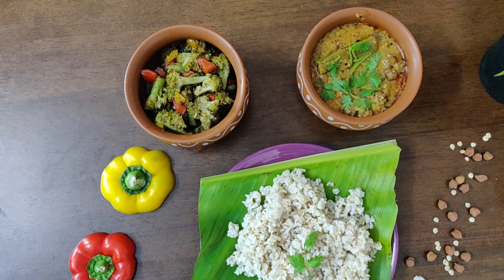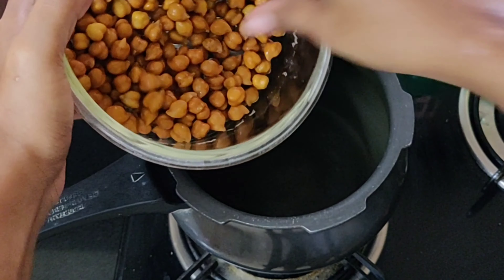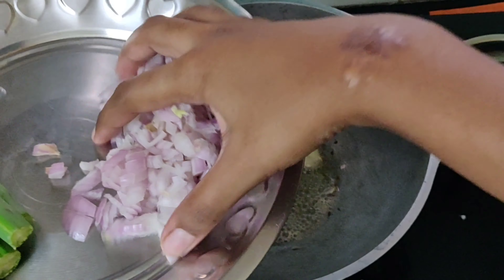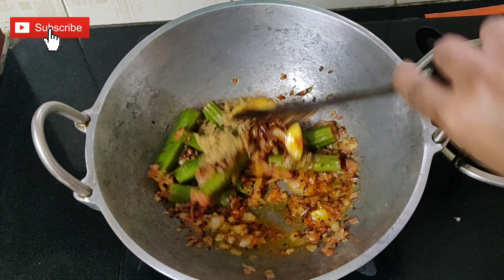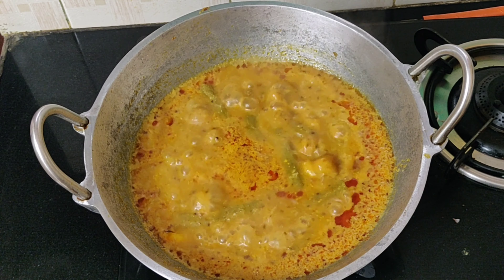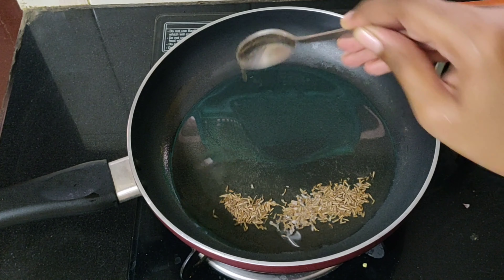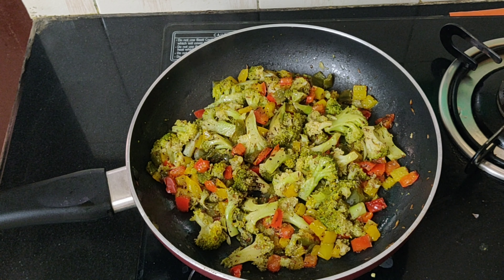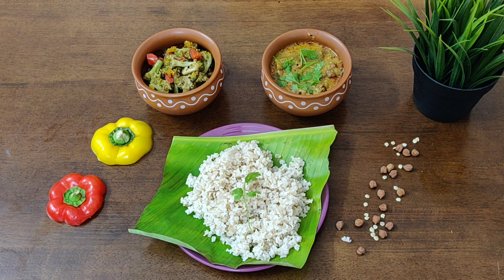Healthy Vegan Lunch Recipe 😍| Indian Vegan Dish | Black Chana Dal Curry | Broccoli Capsicum Stir Fry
Make a quick, simple and healthy vegan Lunch menu. Having a plant based food gives the utmost nutrients that you body require to function properly.
In this video I present you with two vegan dishes.

1) Black Chana Dal Curry
2) Broccoli Capsicum Stir Fry

 Both the recipes are easy to make and at the same time very healthy for your body as it is filled with proteins and vitamins.

Ingredients for Black Chana Dal Curry

Black Chana Dal - 1 cup (soaked overnight)
Garlic Cloves - 4-5 cloves
Onion - 1 medium sized chopped
Drumstick - 1 chopped
Tomato paste - 1 medium sized
Coconut - 50gms
Oil and Salt - as required

Ingredients for Broccoli Capsicum Stir Fry

Broccoli florets - 1 medium sized boiled
Green capsicum - 1 chopped
Red capsicum - 1 chopped
Yellow capsicum - 1 chopped

Do try this recipe and share your feedback in the comments below. If you like this recipe, then like this video and share it with your family and friends.

Watch my complete series of Singapore Travel Diaries

Watch my Styling tips Videos and be stylish